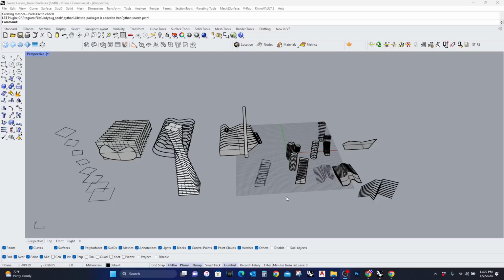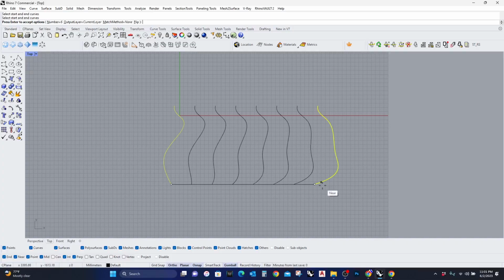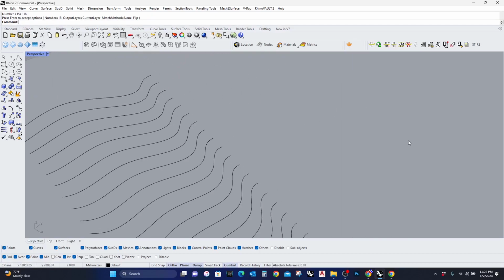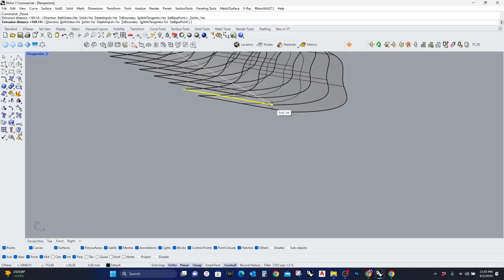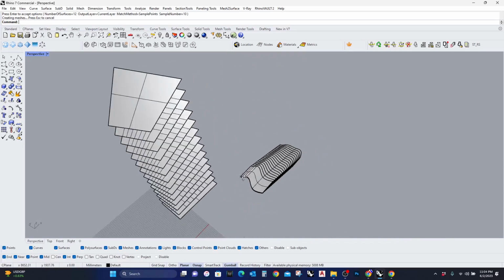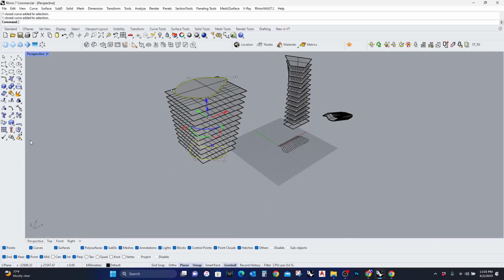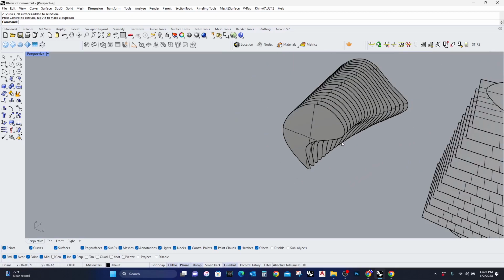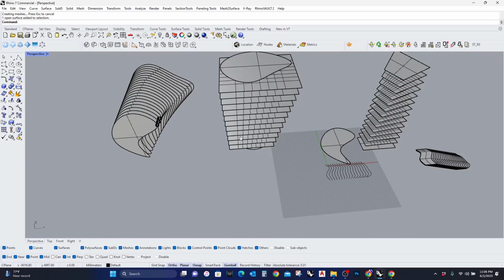Rhino 3d: Tween Curves and Tween Surfaces